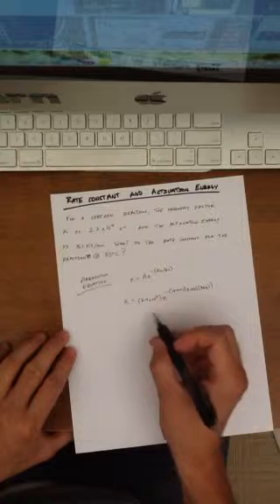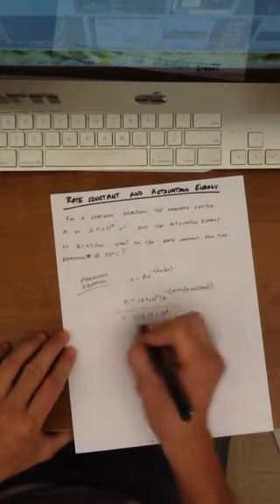Rate Constant & Activation Energy